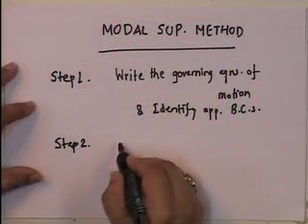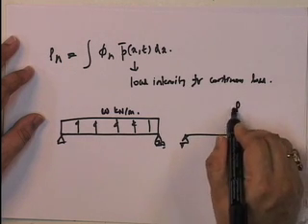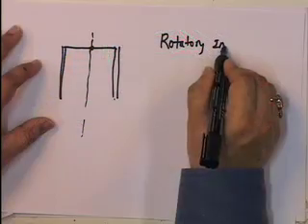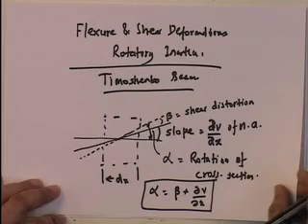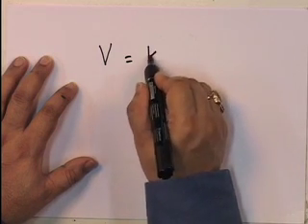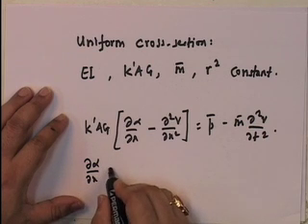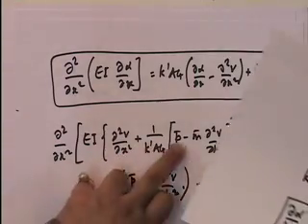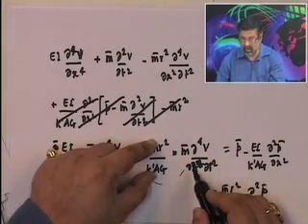Mod-01 Lec-37 Dynamic Response of Continuous Systems